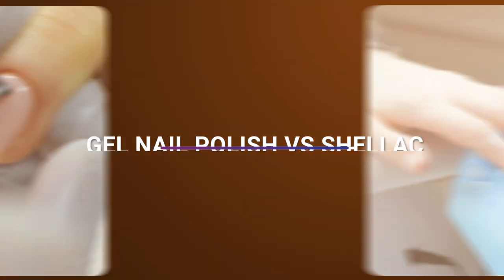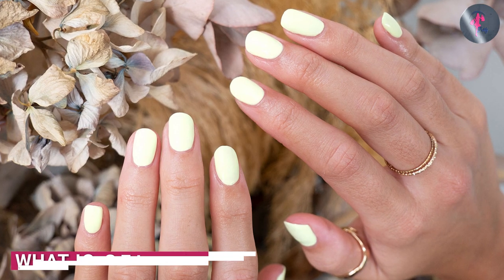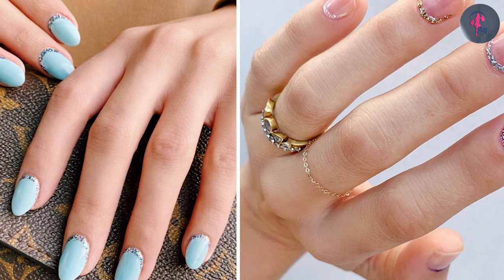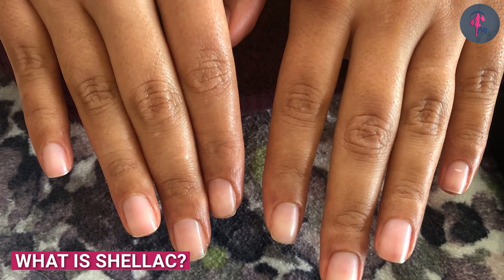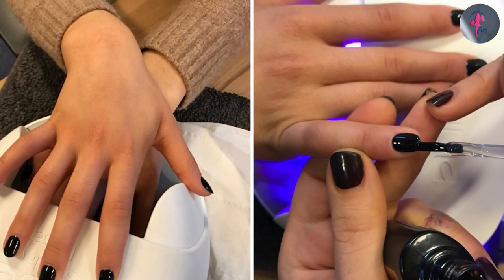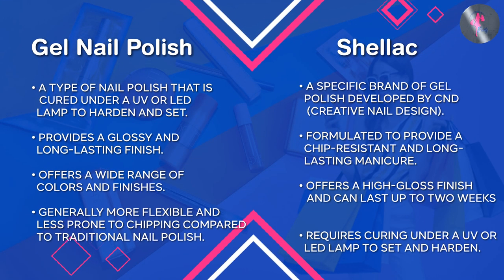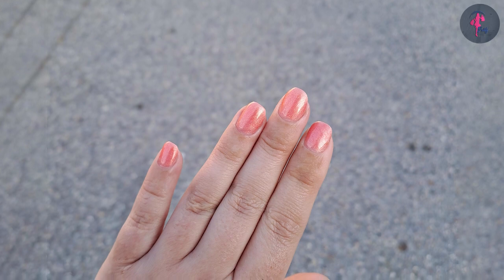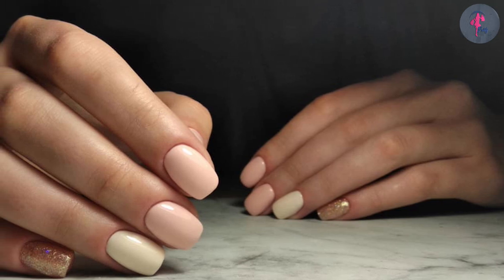Gel Nail Polish vs Shellac | Which is Right for You?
Are you confused about the differences between gel nail polish and shellac? Look no further! In this comprehensive video, we break down everything you need to know about these two popular nail treatments.

Join us as we delve into the key characteristics, application process, durability, removal techniques, and overall performance of both gel nail polish and shellac. We'll provide you with all the information you need to make an informed decision and choose the right option for your nails.

Our expert nail technician will share their firsthand experience and insights, guiding you through the pros and cons of each product. We'll discuss important factors such as drying time, shine, chip resistance, and longevity, helping you understand how gel nail polish and shellac differ in these aspects.

Whether you're a nail enthusiast, a salon professional, or simply someone looking to enhance their manicure game, this video will provide valuable insights into the world of gel nail polish and shellac. So, grab your favorite nail polish remover and get ready to dive into this enlightening comparison!

Get ready to make your nail polish game stronger with our ultimate guide to gel nail polish vs. shellac!